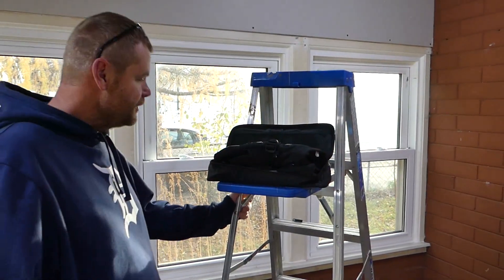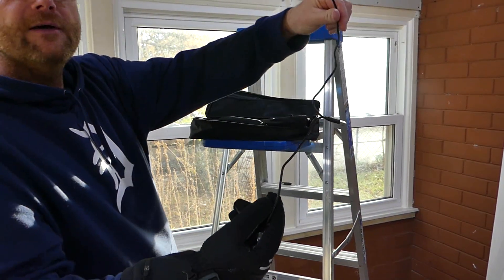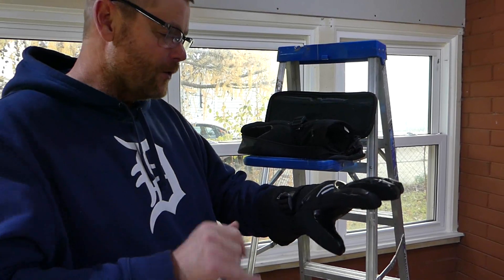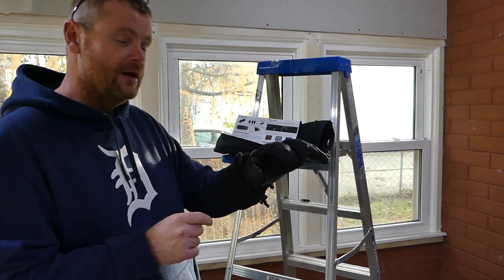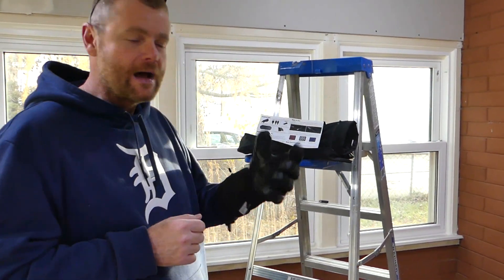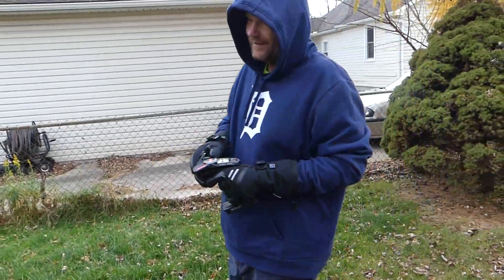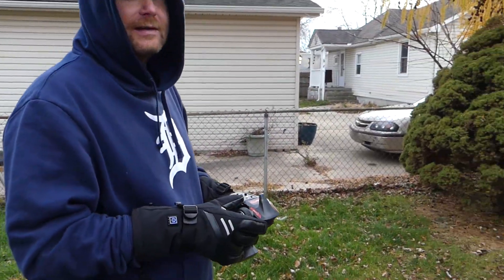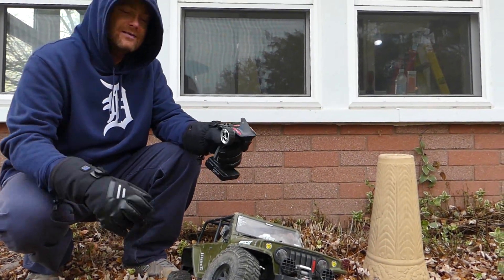Omobolanle Heated Gloves Review - A Cold Weather RC Must Have!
In our Omobolanle heated gloves review, we put these cold weather RC must have gloves to the test!
These Omobolanle heated gloves feature 2 7.4V, 3,000 mAh rechargeable batteries with up to 6 hours of heating time.
They are waterproof & windproof making them a must have for cold weather RC fun.
These Omobolanle heated gloves are perfect for any cold weather outdoor activity. The heated gloves also have touch screen tips so you can operate your phone without removing them.
We have some snow coming & I am looking forward to being warm & cozy with my new Omobolanle heated gloves!

If you have any questions about our Omobolanle heated gloves review, leave a comment :)